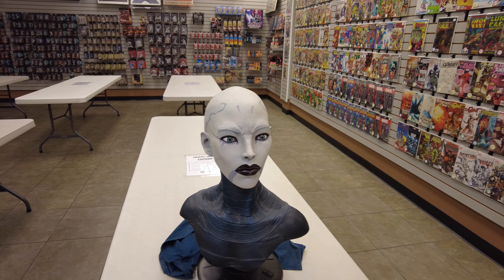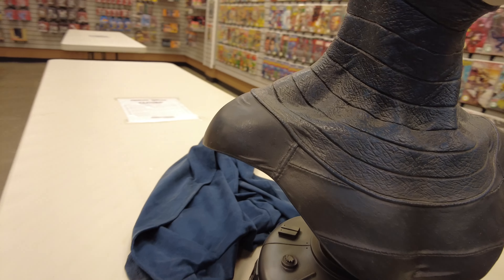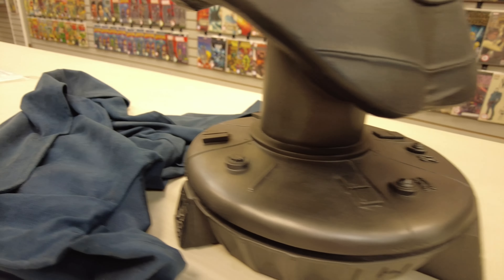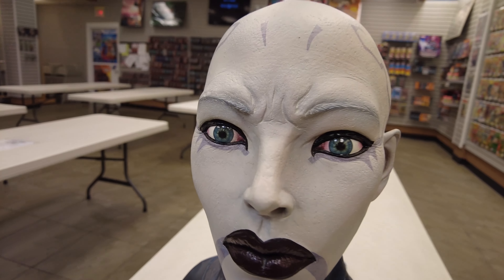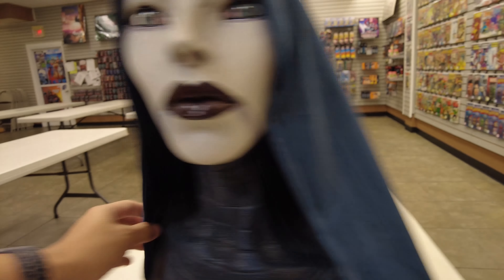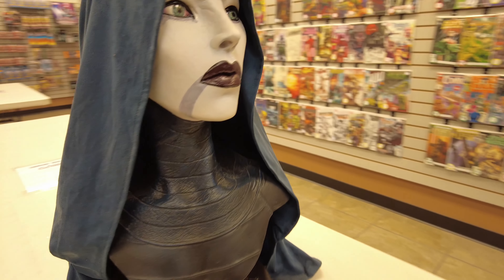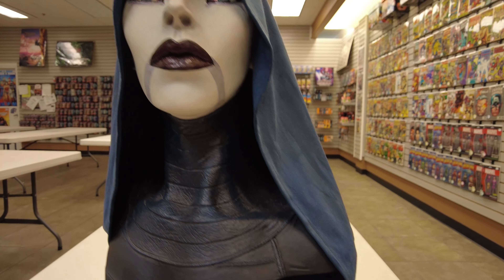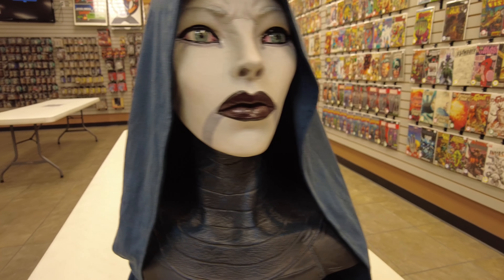Asajj Ventress Life-Size Bust Review By Sideshow - STAR WARS GRAIL!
While out on a bounty hunt I stumbled on to a Star Wars Grail! The Sideshow Asajj Ventress Life-Size Bust! Only 250 of these were ever made and the craftsmanship is superb! Check it out!